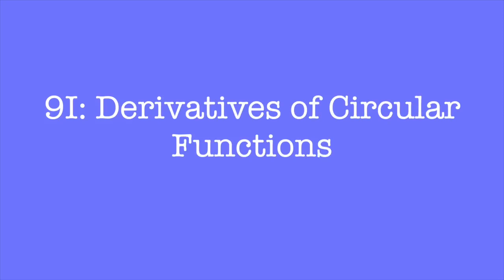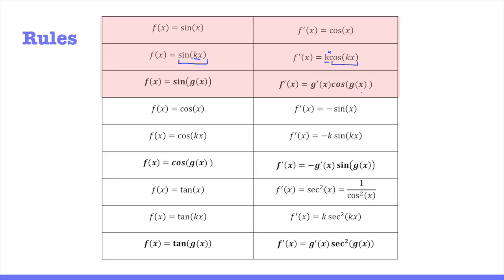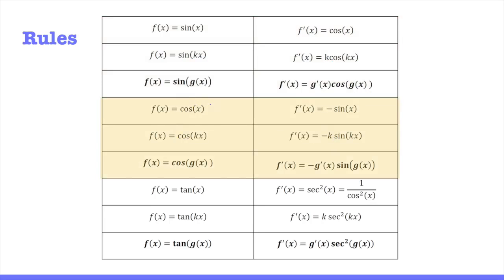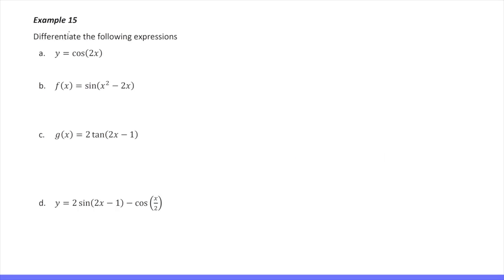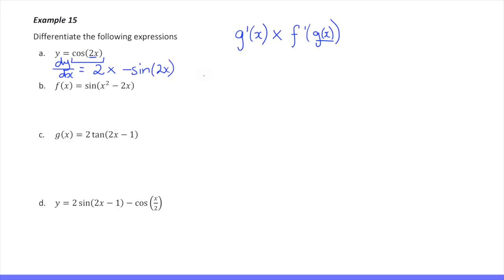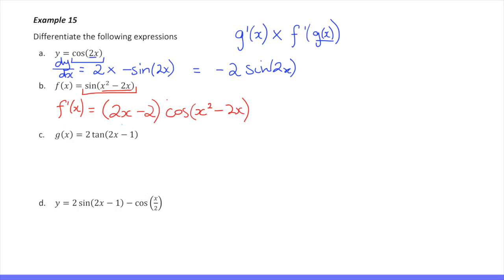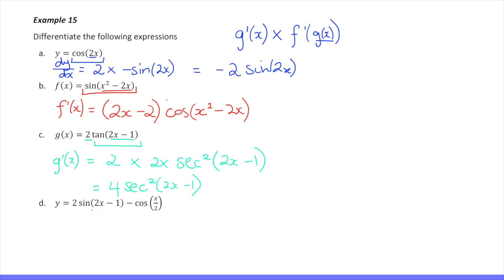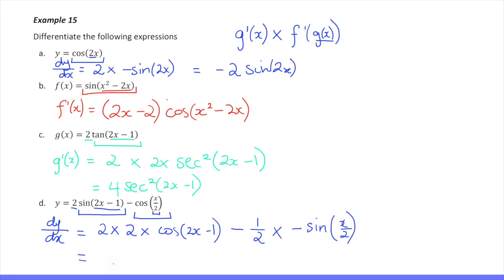9I: Derivative of Circular Functions